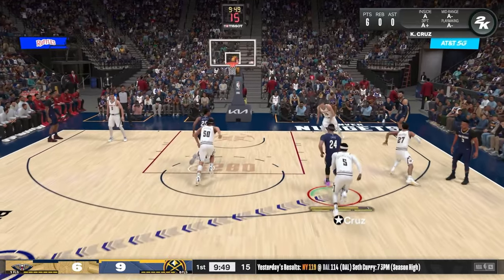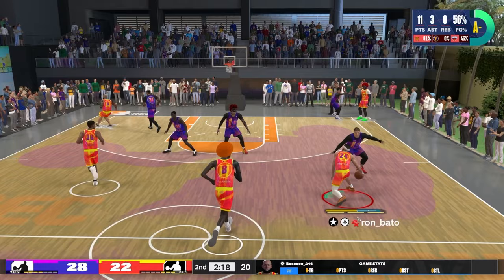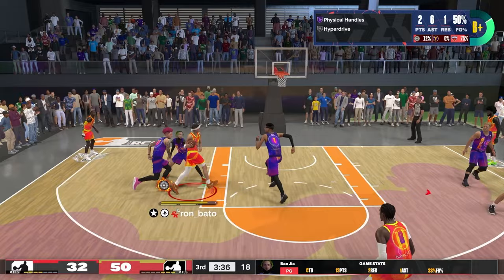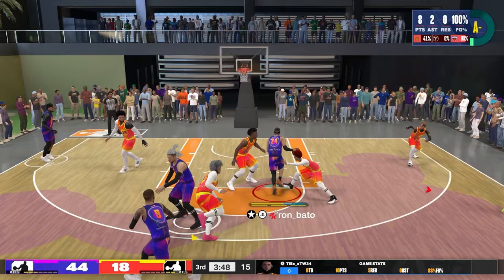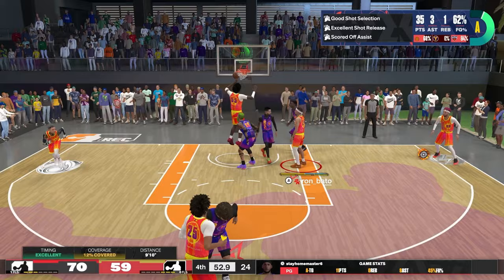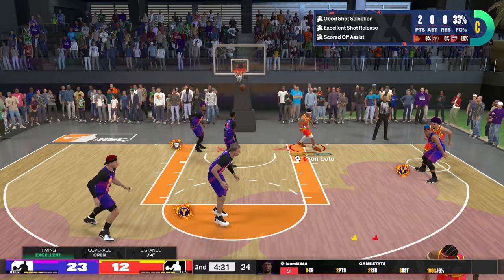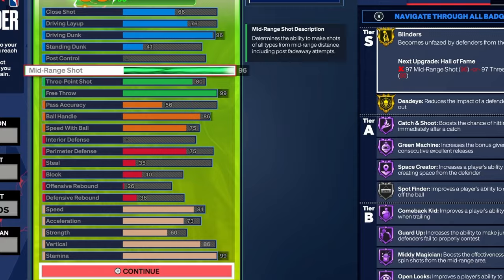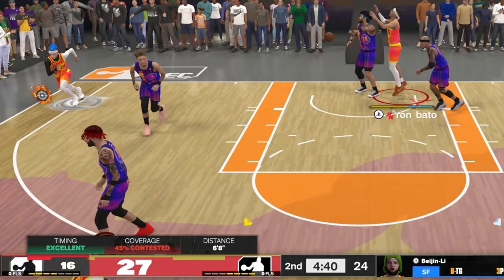97 Layup is UNGUARDABLE in NBA 2K24!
In this video, I show you why 97 layup is the ultimate cheat code in NBA 2K24, and it's not just because you can make some INSANE shots in the game! There's a bigger reason!